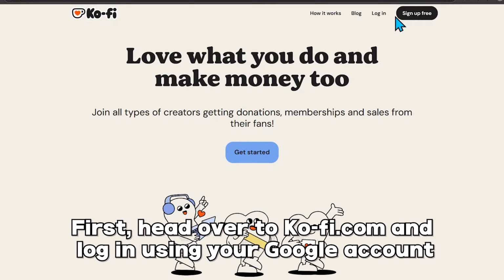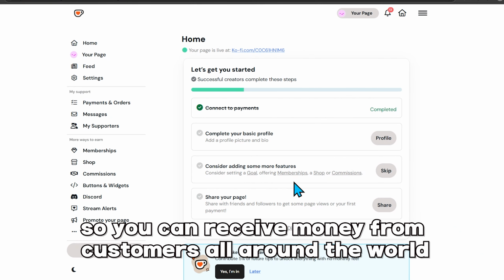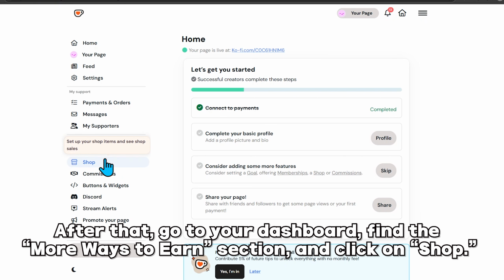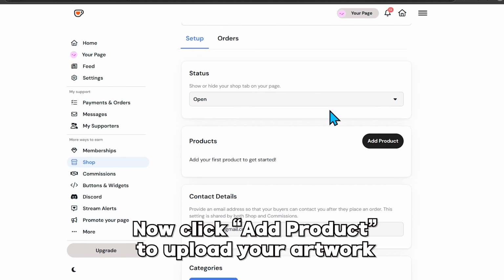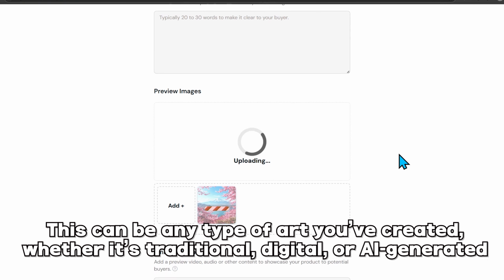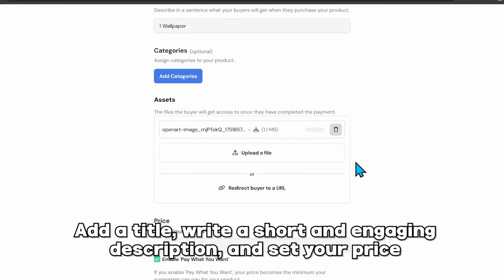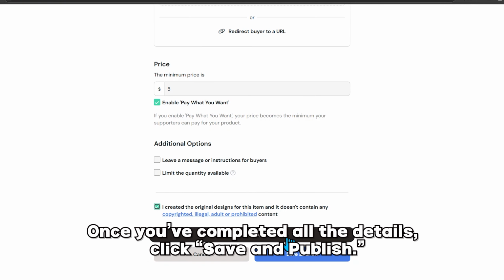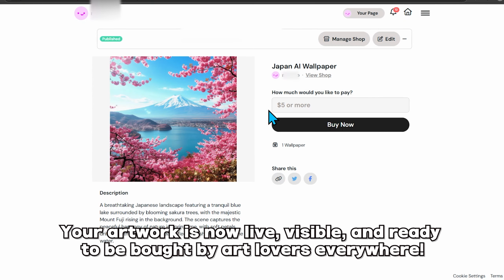BEST Way To Make Money With Art (𝟮𝟬𝟮𝟲) | EASY FULL GUIDE | NO Yapping, To The Point!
No Copyright Vlog Music for Videos